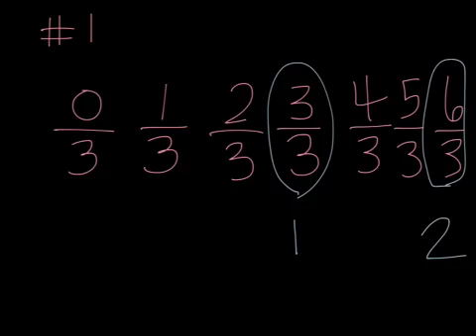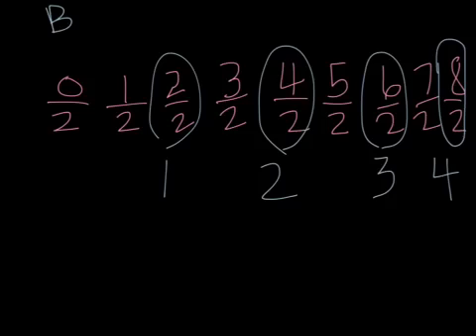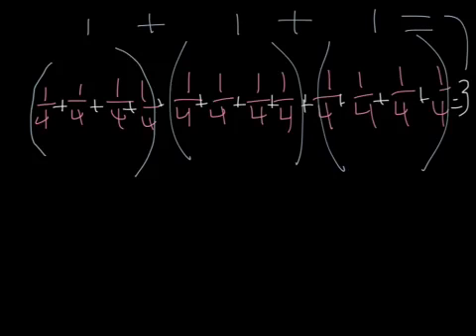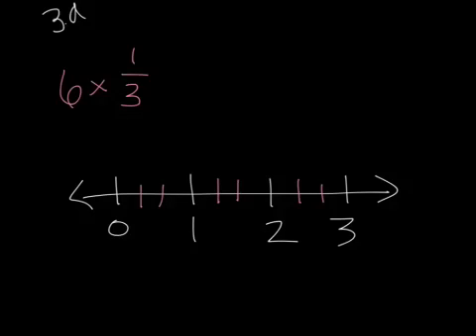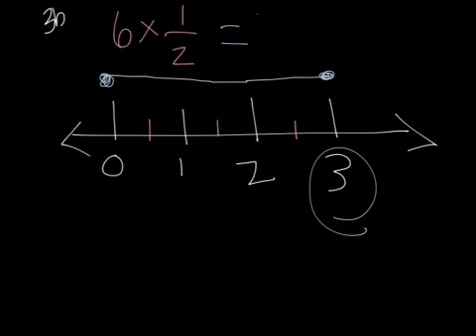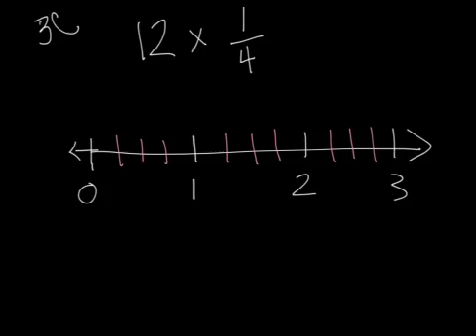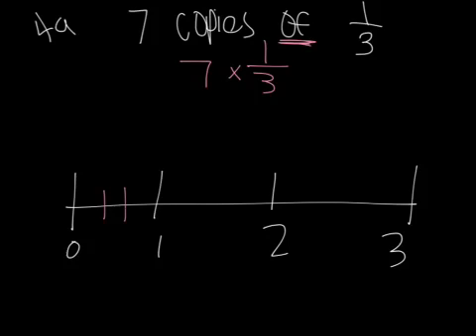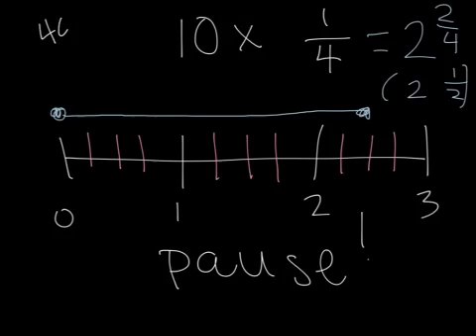Lesson 23 Ms. Bennett's Math